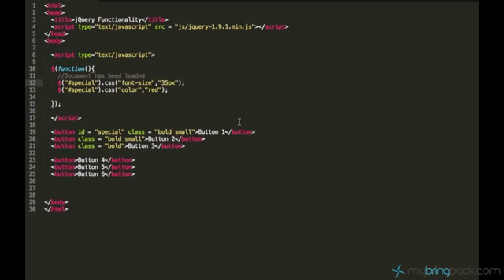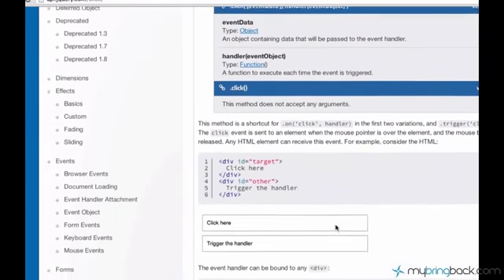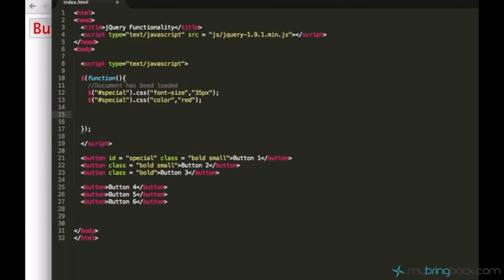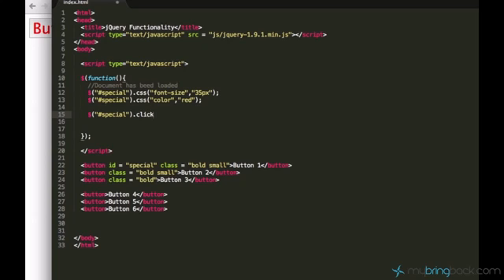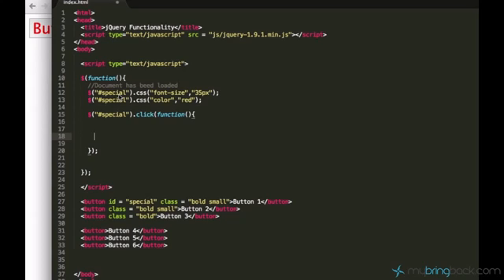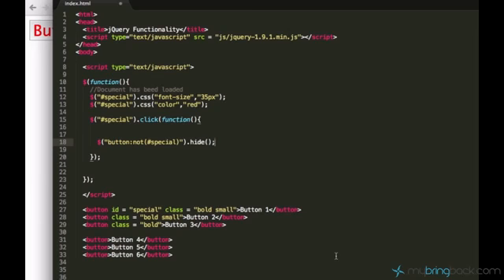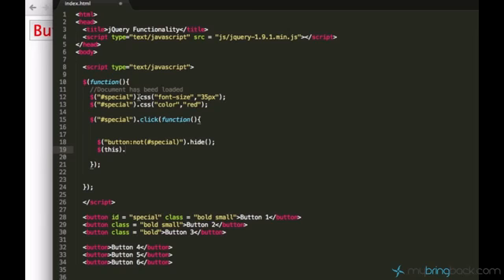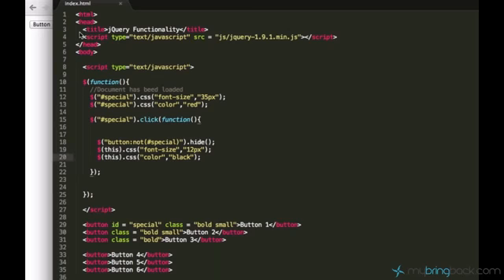jQuery and AJAX Tutorials Events and Triggers